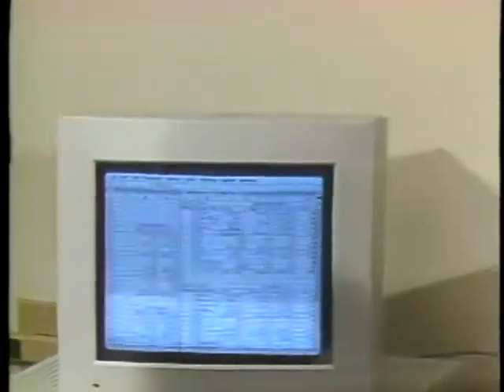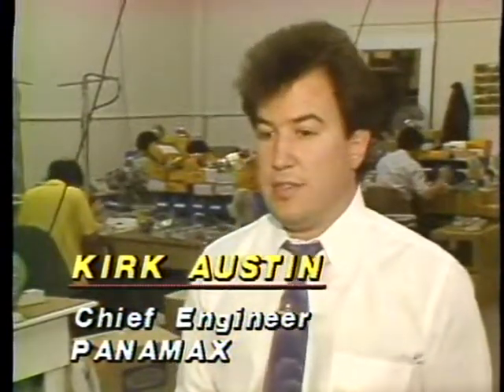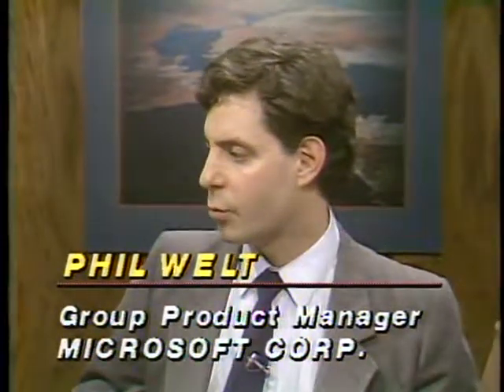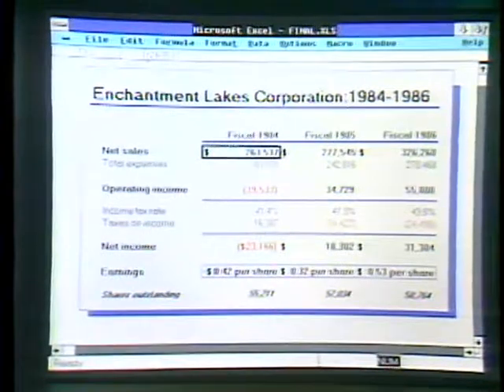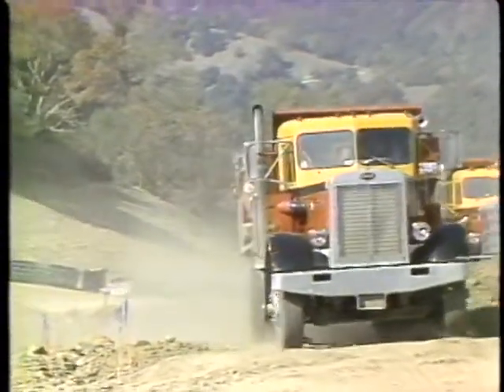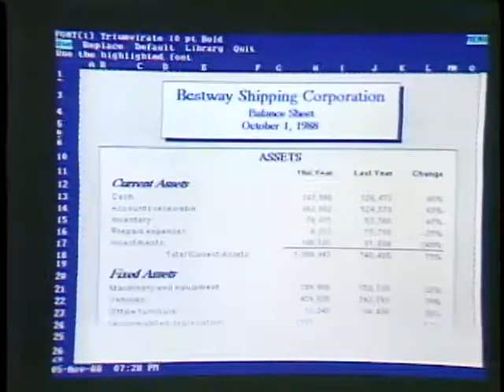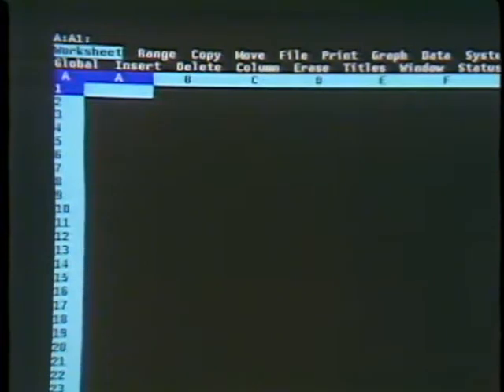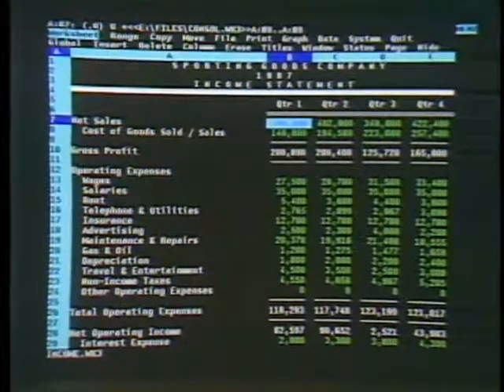Computer Chronicles - 06x06 - Spreadsheet Wars